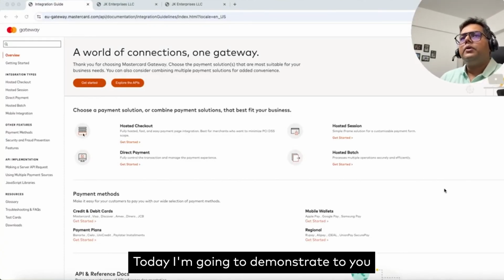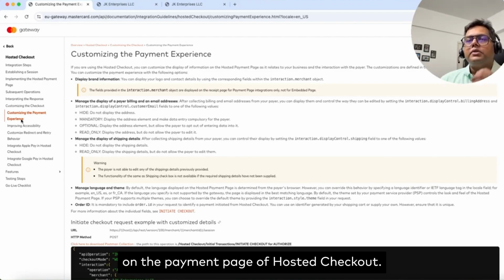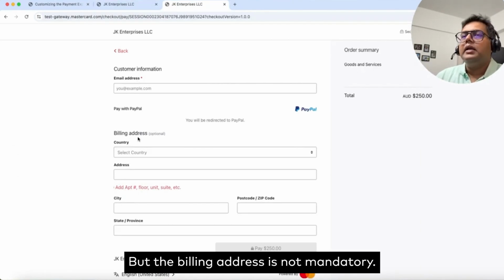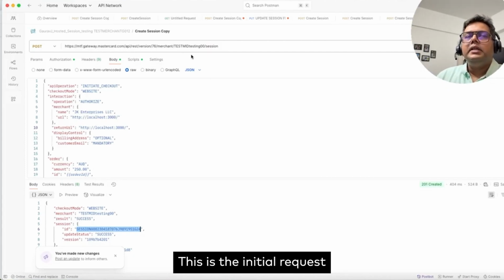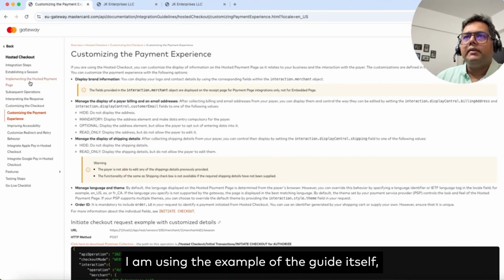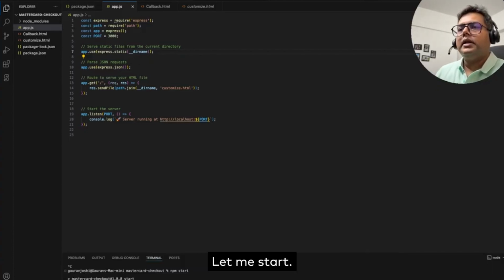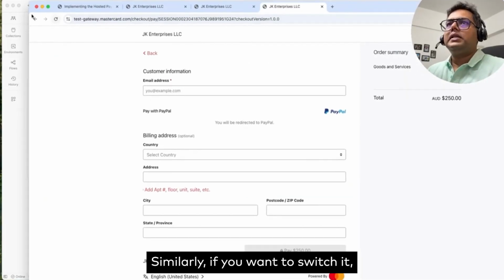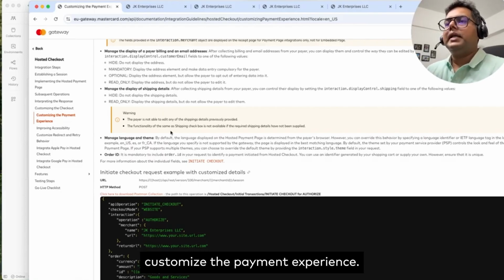Customizing your Hosted Checkout Experience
How can you customize your hosted checkout page for customers? Join our developer teammate, Gaurav Joshi as he walks developers through opportunities to customize their hosted checkout using Mastercard Gateway.